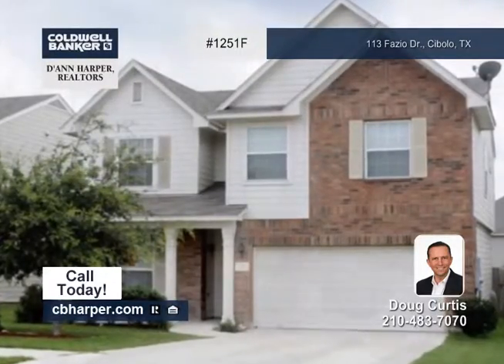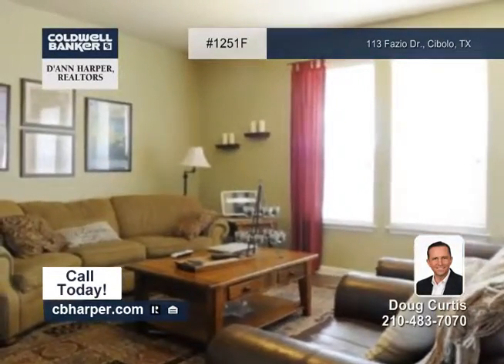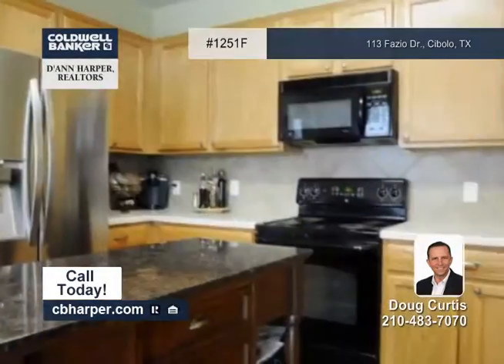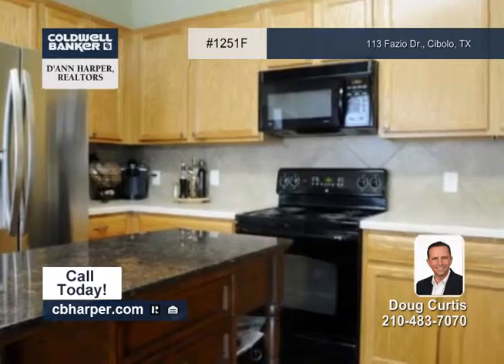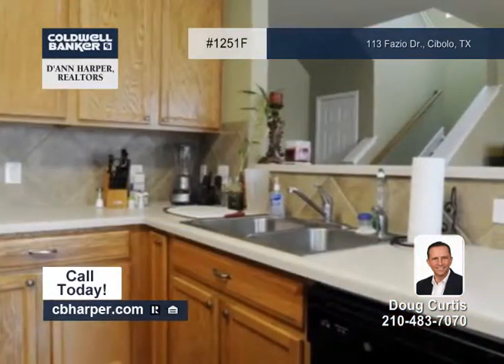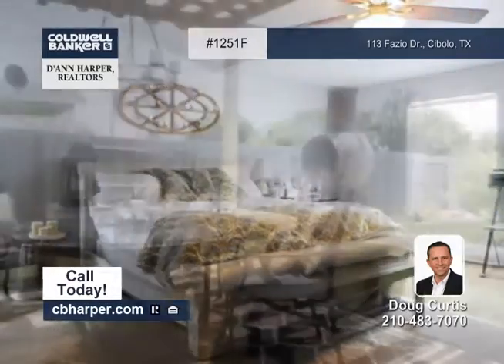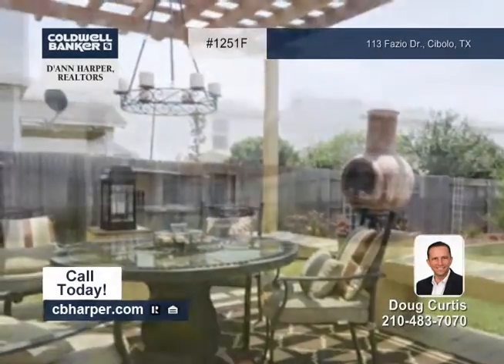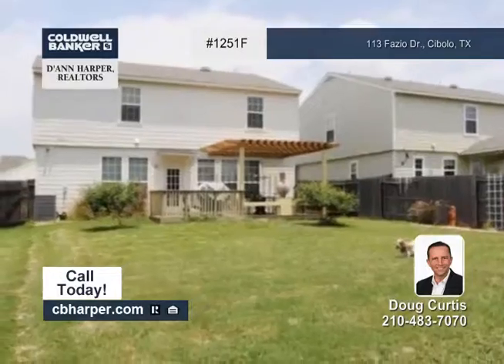Home for sale in Cibolo, TX | $195,000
3BR, 2.5BA well cared for home with study and a loft. Island kitchen with breakfast bar and walk-in pantry. Spacious master bedroom with walk-in closet. High ceilings. Large back yard with pergola. Plumbed for water softener. Community amenities include pool park, playground &amp; Sports Court.